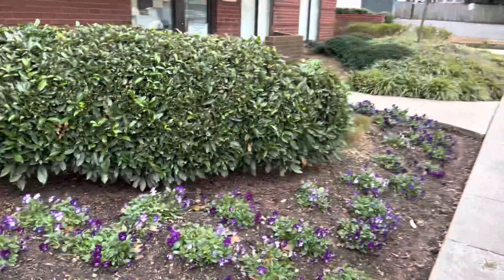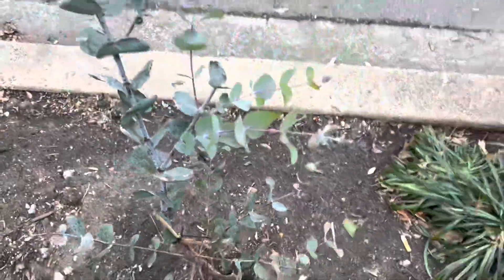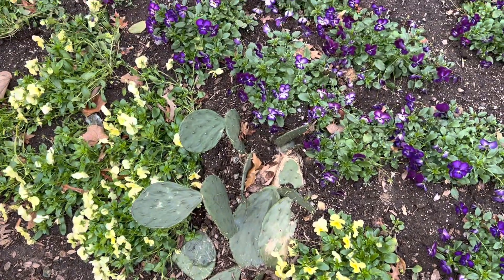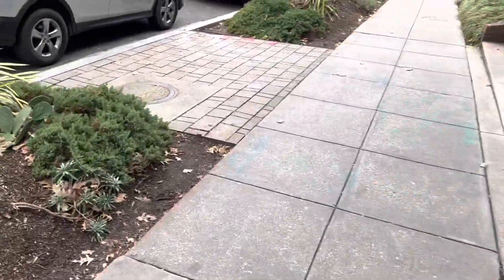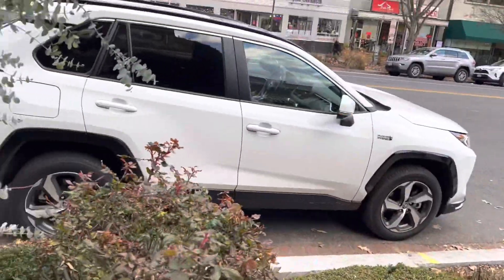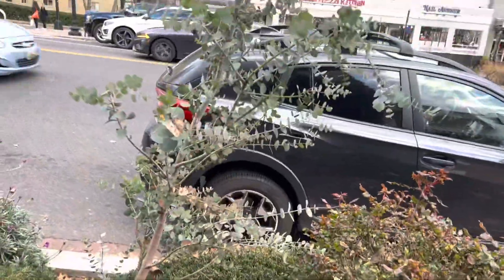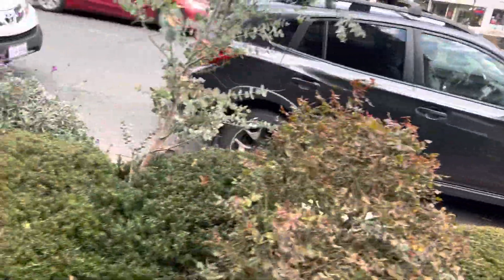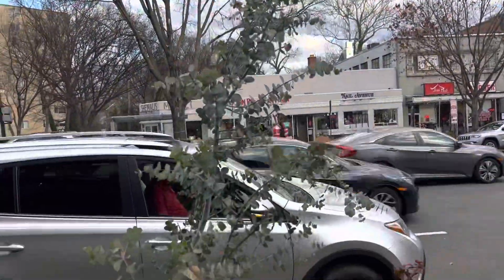Eucalyptus, cacti, and yucca planted street side in Washington, D.C.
Two young eucalyptus and several cacti and yucca planted in front of a building in Washington, D.C.